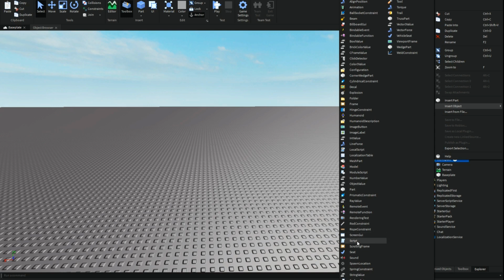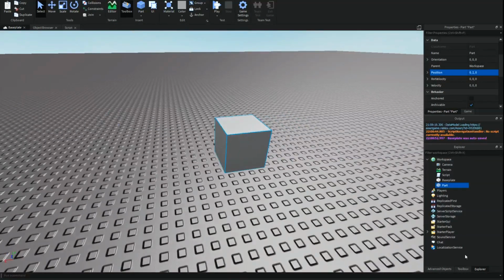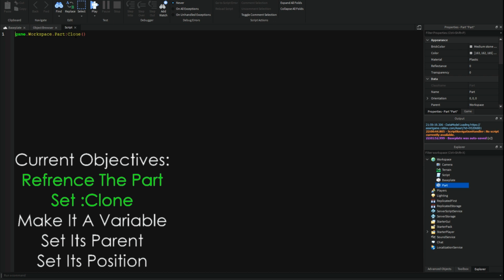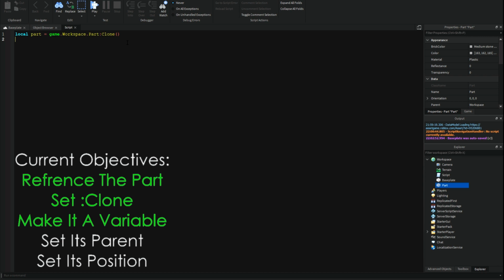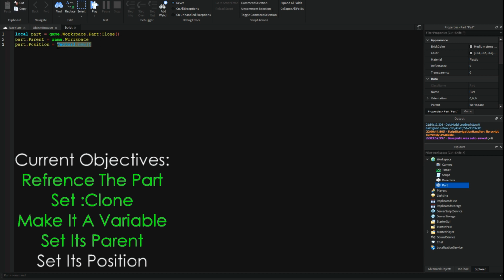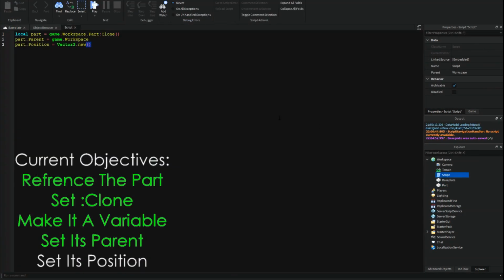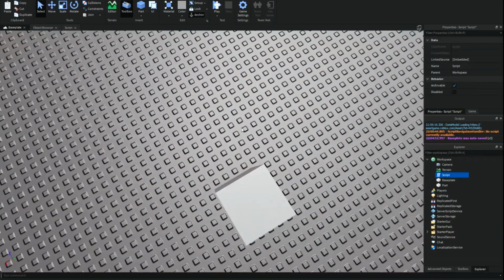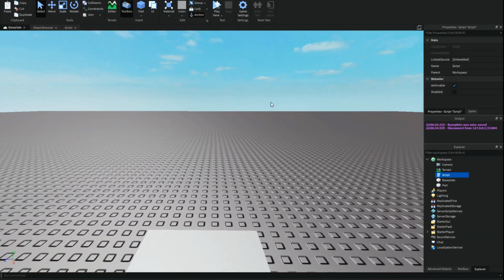:Clone() Explained | Roblox Studio Tutorial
Need Help With Anything? Check Out AlvinBlox's Channel!